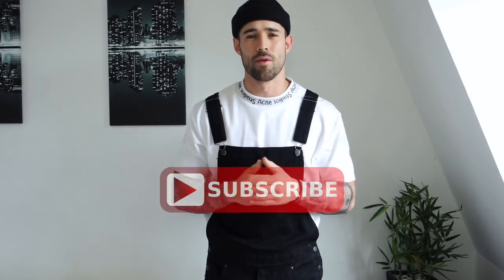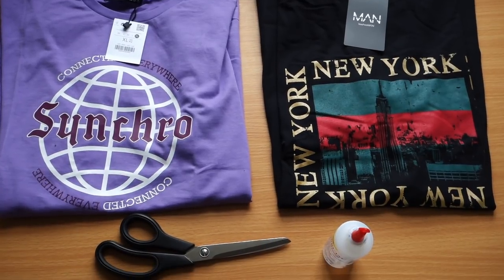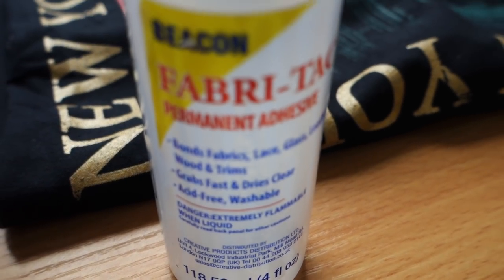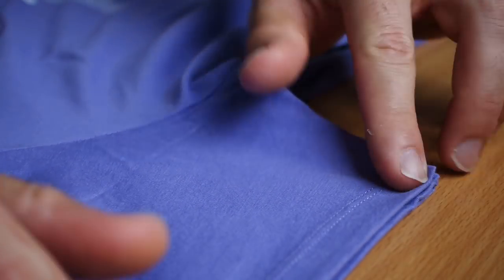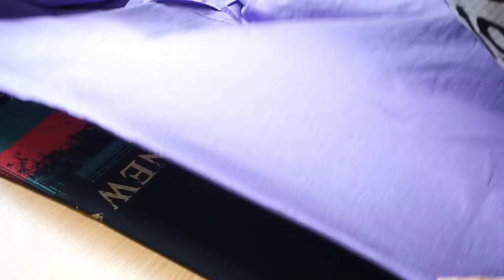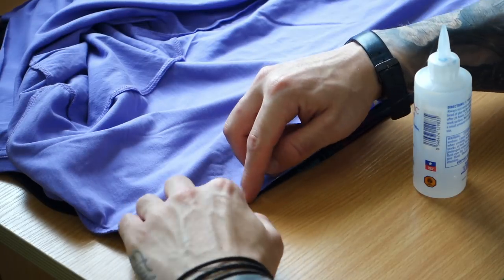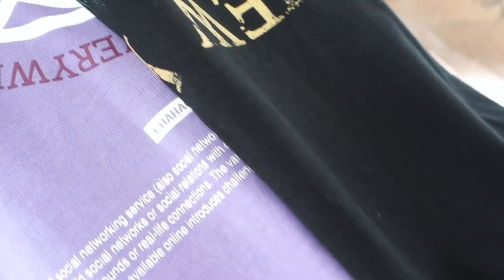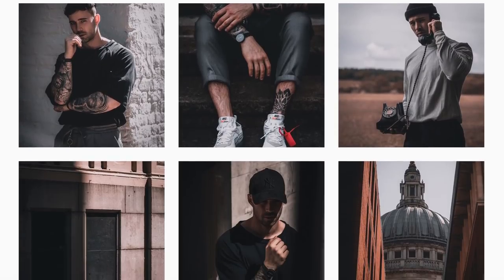DIY TUMBLR HALF & HALF T-SHIRT | No sewing | Men's Fashion | Daniel Simmons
Hi Everyone! Today is another DIY TUMBLR inspired video. How to design your own half and half t-shirt without out any sewing at all!

+ Items needed

1. Strong Fabric Glue

2. Sharpe Scissors

3. x2 Graphic T-shirts

Give it a go! You can't do worse than me haha!

Thanks for all the support everyone, means heaps!

Sweet as,